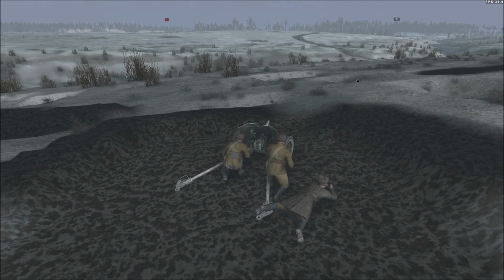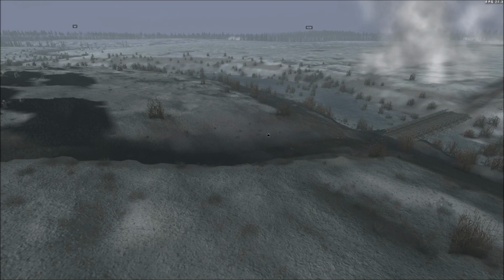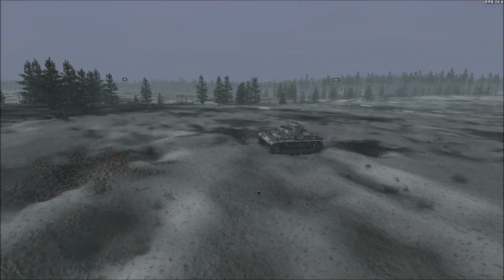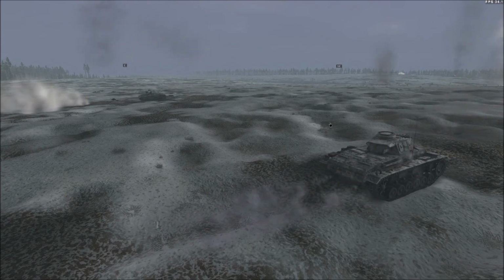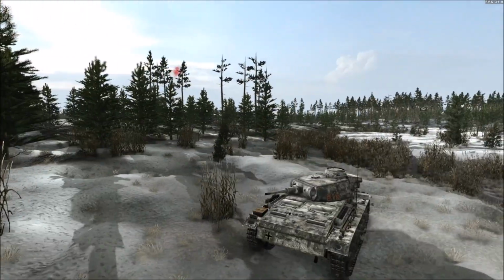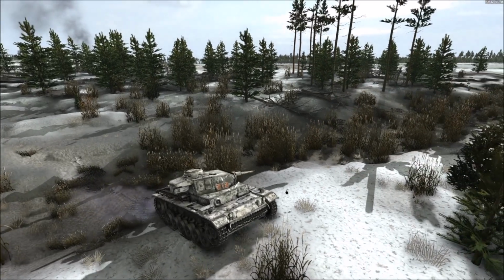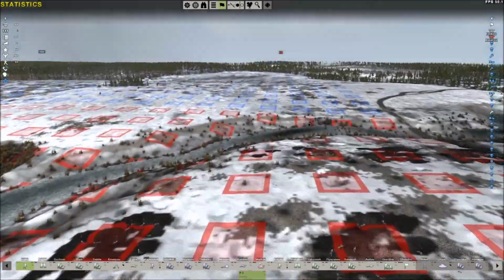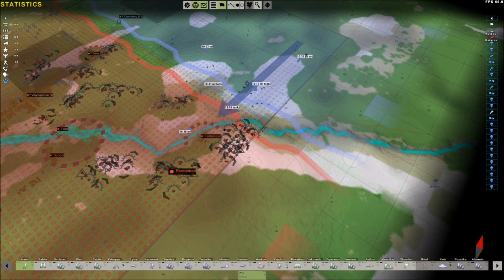Graviteam Tactics - Vinyagolovo - Part 19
The Germans mean business this time: tanks!